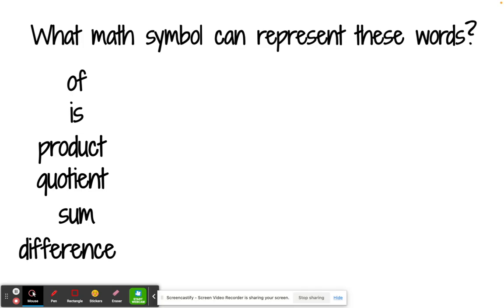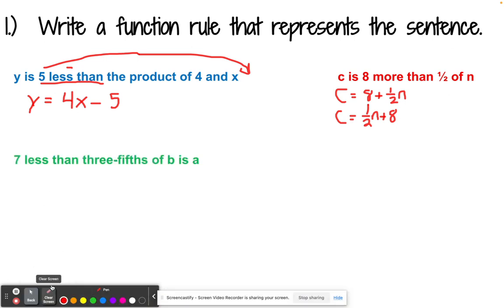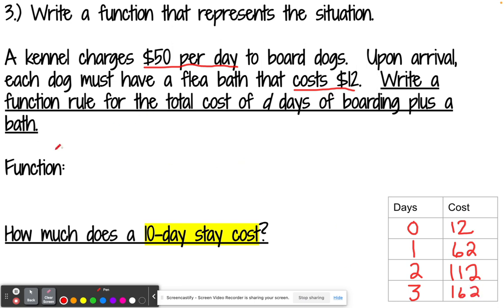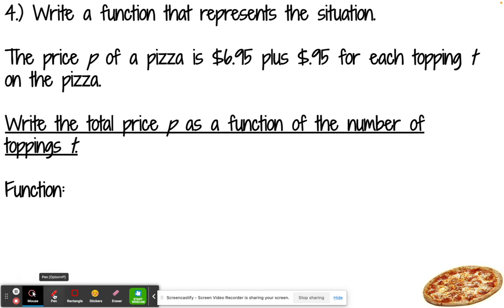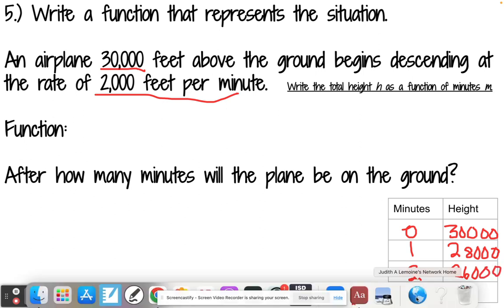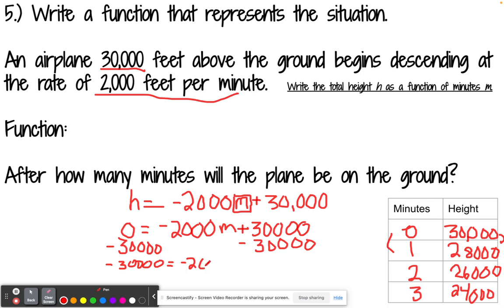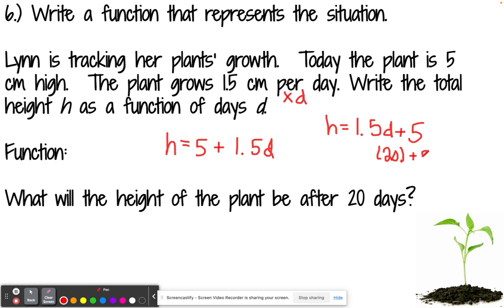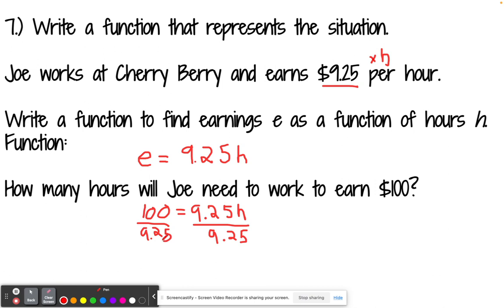4.5A Writing a Function Rule Day 1